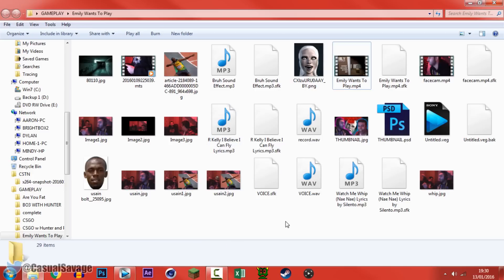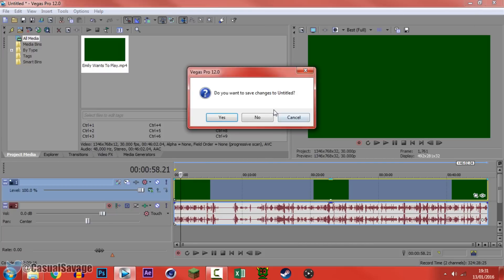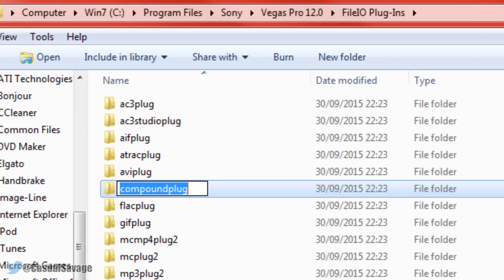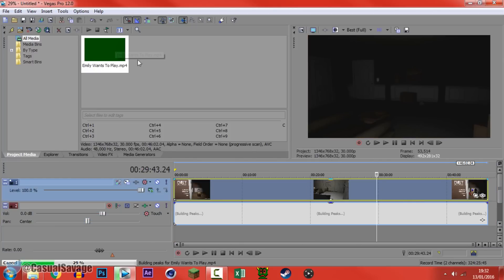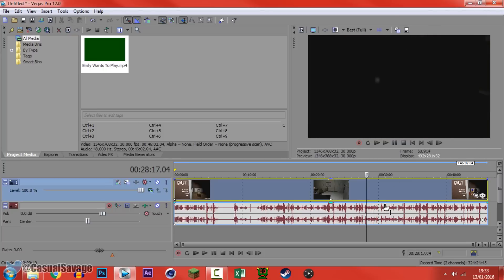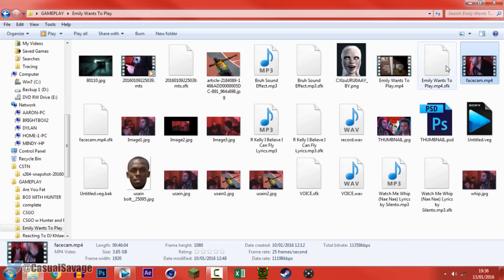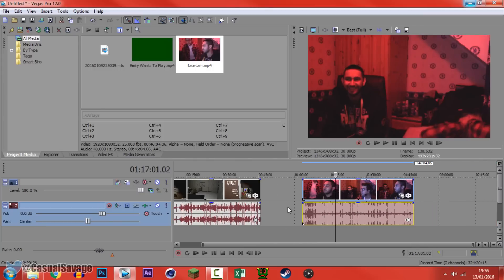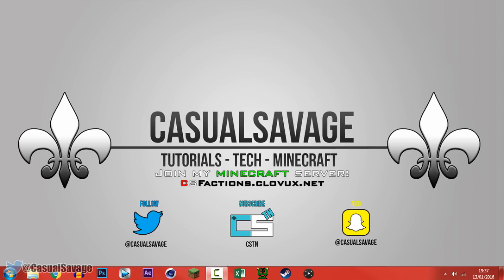How To: Fix Green Video Error in Sony Vegas Pro 11, 12 or 13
How To: Fix Green Video Error in Sony Vegas Pro 11, 12 or 13! What's up, in this video I am going to be showing you how to fix the green video error in Sony Vegas Pro 11, 12 or 13! If you would like to request a tutorial in Sony Vegas Pro 11, 12,13, Photoshop, After Effects or Cinema 4D, then let me know in the comments below or ask me on Twitter.

CasualSavage